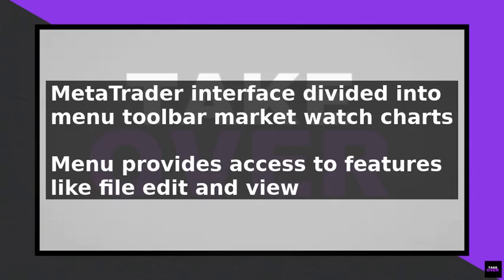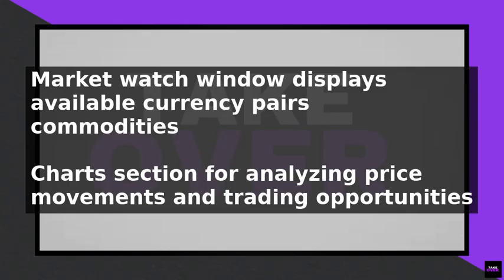How To Use MetaTrader For Forex Trading (2025)